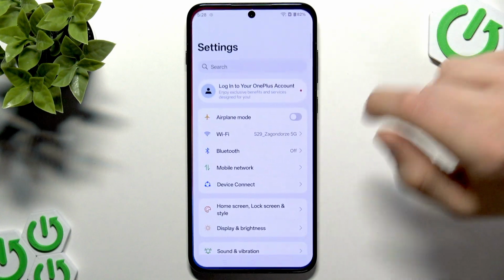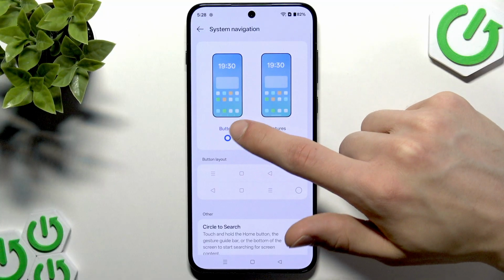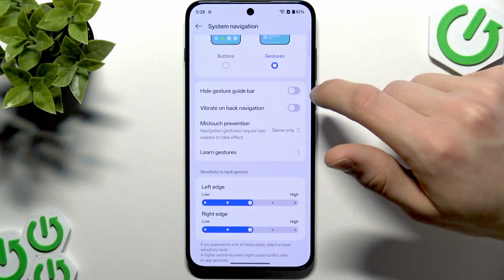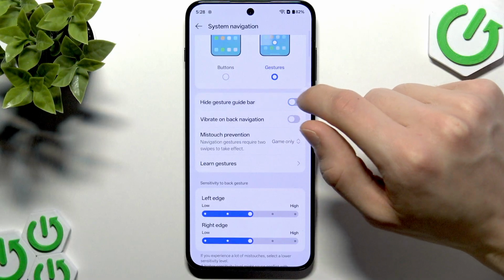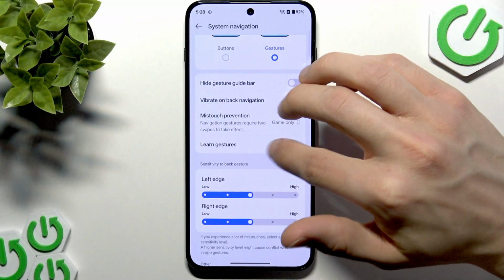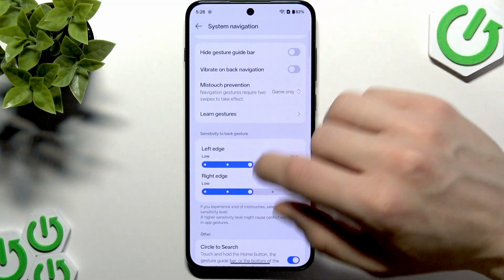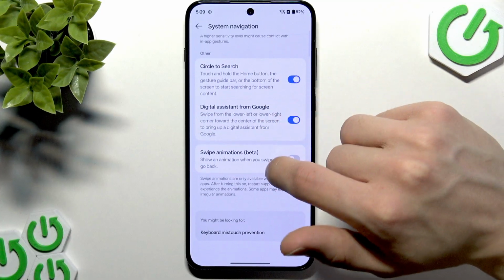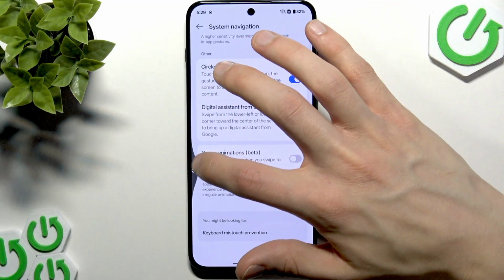OnePlus 15R – How to Change Navigation Buttons to Gestures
In this video I show you how to change navigation buttons to gestures on the OnePlus 15R. You will see where to open Settings, how to switch System Navigation from buttons to Gestures, and how to customize gesture options like back sensitivity, guide bar visibility, vibration, mis-touch prevention and quick actions such as Circle to Search and Digital Assistant. This short, clear walkthrough makes it easy to move from button navigation to a cleaner gesture-based experience on your OnePlus 15R and helps you customize gestures to match your habits and comfort level.

How to change navigation buttons to gestures on OnePlus 15R?
How to adjust back gesture sensitivity on OnePlus 15R?
How to show or hide the gesture guide bar on OnePlus 15R?

0:00 Introduction
0:06 Open Settings → System and Update
0:17 Go to System Navigation
0:25 Select Gestures to replace navigation buttons
0:29 Start using gestures and change buttons layout
0:40 Show/hide guide bar, vibration and mis-touch prevention
0:59 Learn gestures and adjust back gesture sensitivity
1:12 Enable Circle to Search, Digital Assistant and swipe animations
1:21 Outro